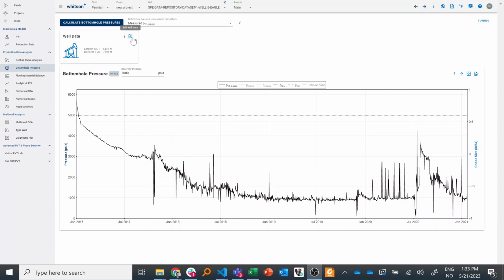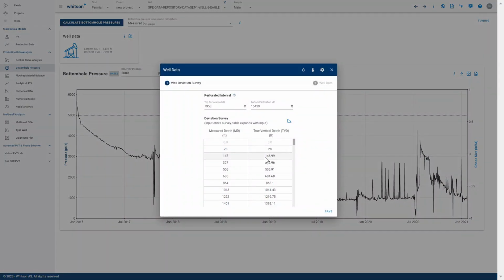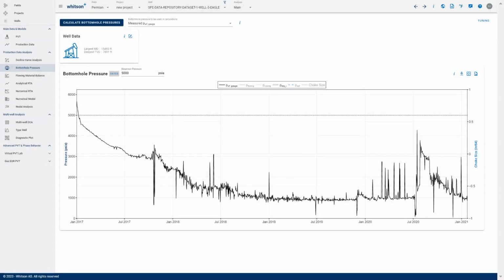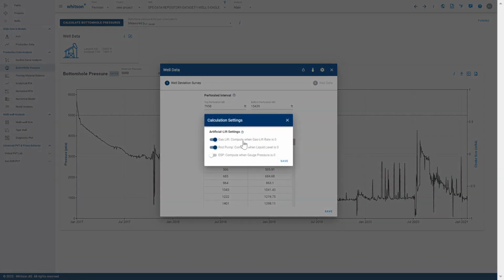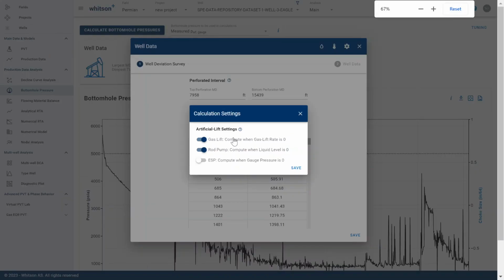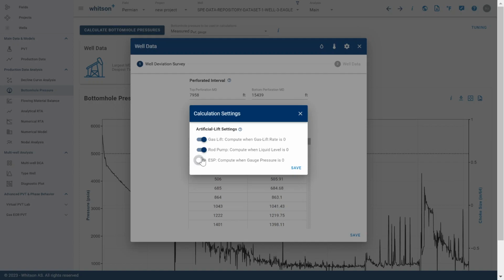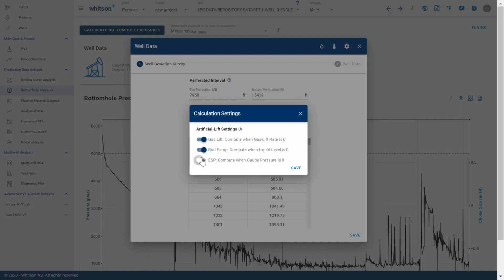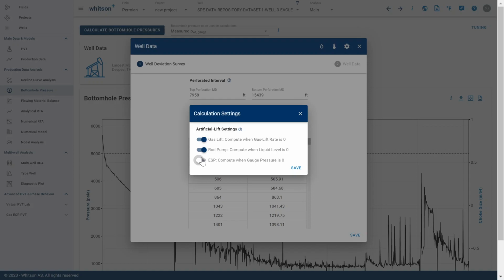Tip Tuesday #97: BHP calculation settings in whitson+